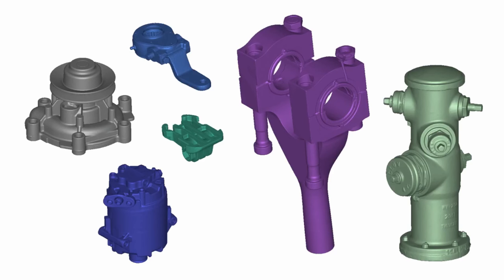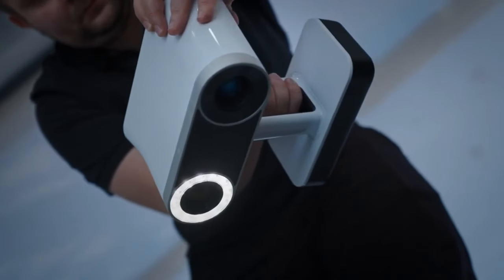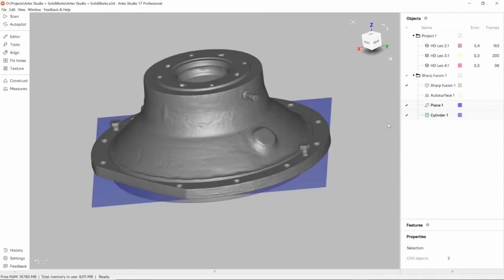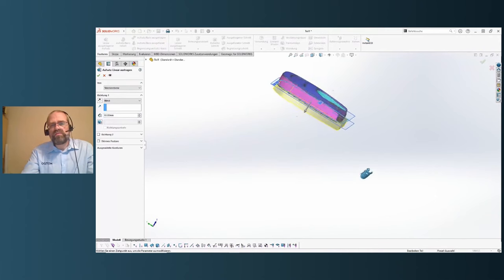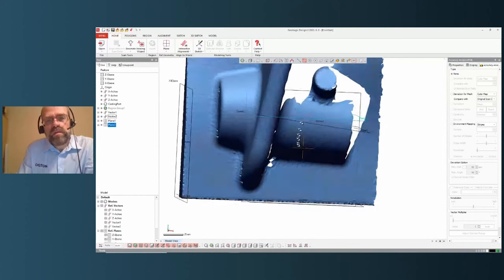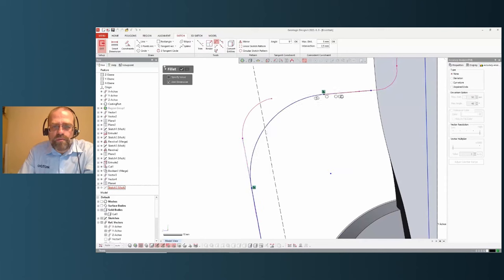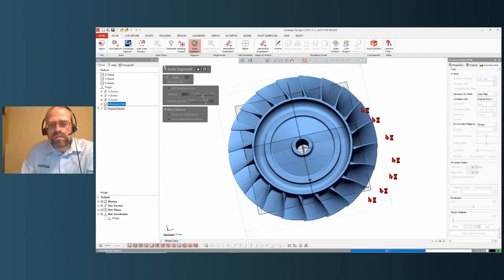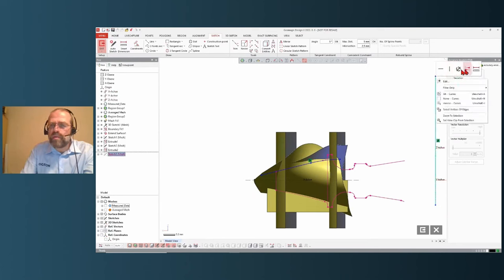Create ready-to-use CAD models faster 🇬🇧 🇩🇪 🇫🇷 🇪🇸 🇮🇹 🇯🇵 🇰🇷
Reverse Engineering with 3D Scanning. Welcome to a webinar designed for anyone whose work involves reverse engineering or 3D models/CAD. Here, you can familiarize yourself with the whats and whys of reverse engineering, understand what challenges you may face, and learn how you can utilize this technology to your advantage. You’ll also learn how 3D scanning technology can be the game-changer you’re looking for: drastically cut down time for an investment well worth making. The technology you’ll learn about: Artec Studio, Geomagic for SOLIDWORKS, Geomagic Design X.

01:18 Contents
04:11 Basics of Reverse Engineering
16:03 Reverse Engineering scenarios
18:38 General approach to Reverse Engineering
30:45 Introduction to Artec Studio. Digitizing and Reverse Engineering capabilities
47:50 Introduction to Oqton
48:29 Reverse Engineering using Geomagic for Solidworks
1:08:09 Reverse Engineering using Geomagic DesignX Essentials
1:40:23 Reverse Engineering using Geomagic DesignX Professional
2:00:52 Summary